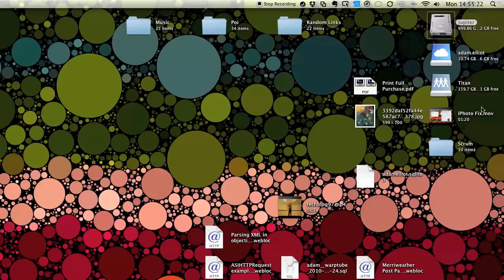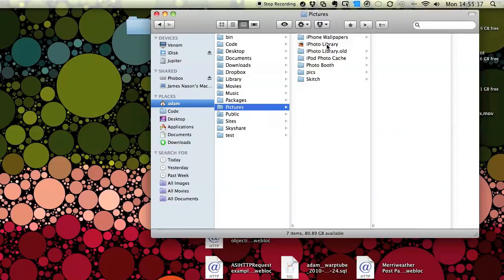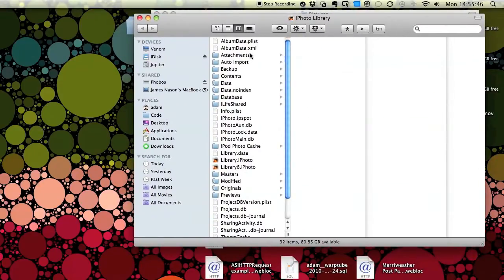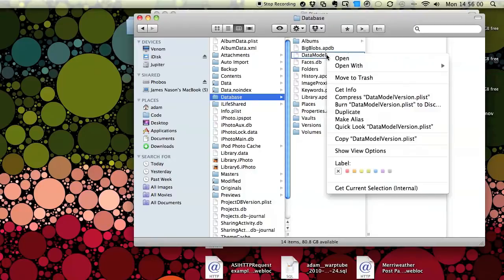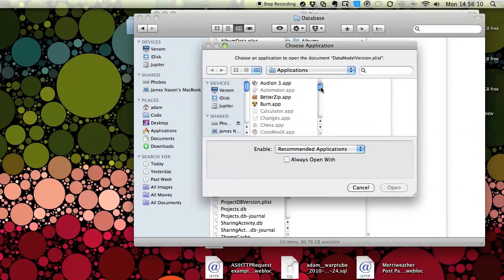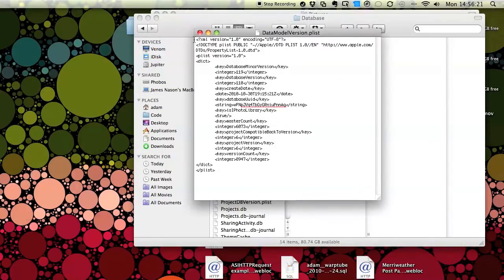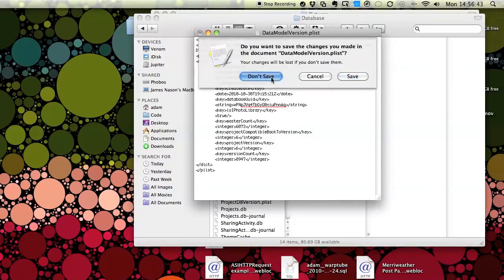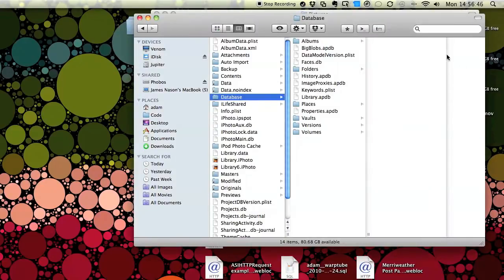iPhoto 11 Fix (Database not recognized)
Here's a quick explanation on how to fix iPhoto 11 saying it doesn't recognize your library as an iPhoto library after upgrading.